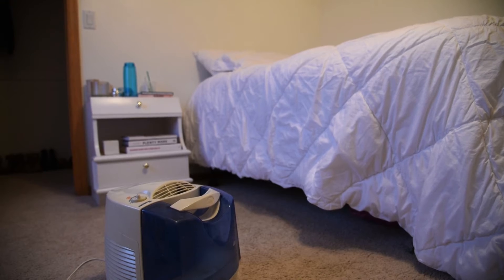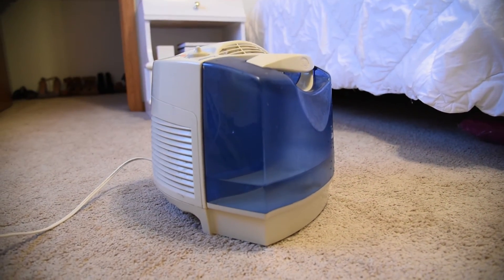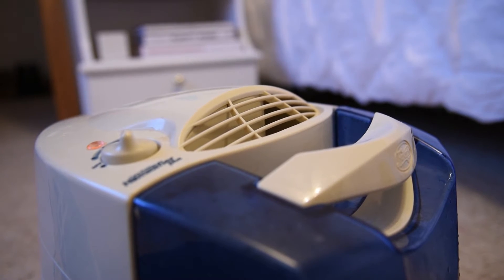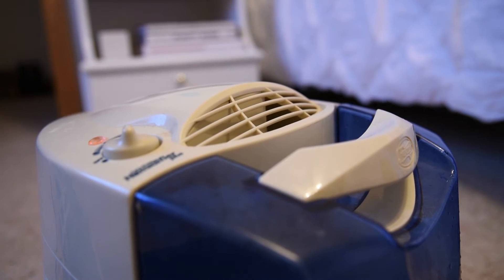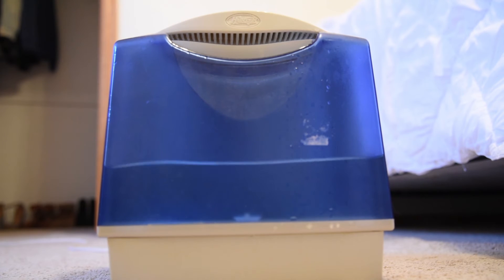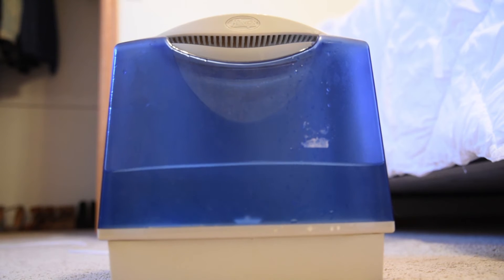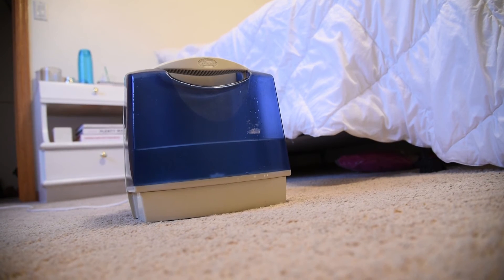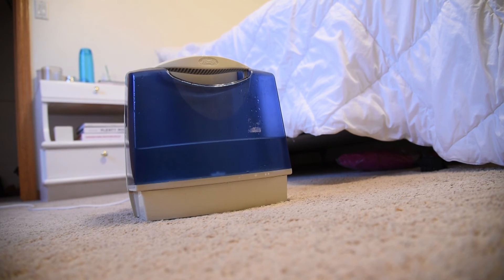ASK UNMC! Should I use a humidifier in the winter?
Peggy Pelish, Ph.D., UNMC College of Nursing